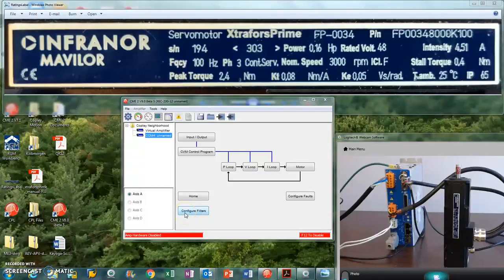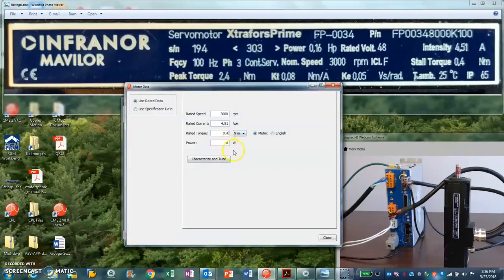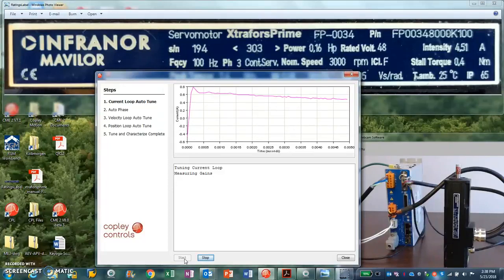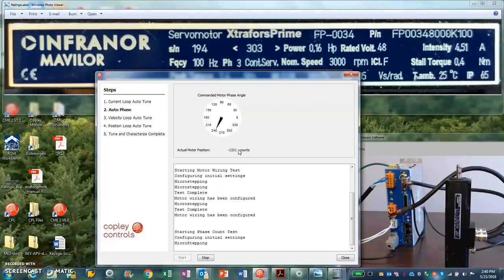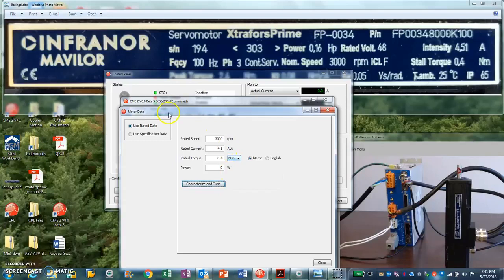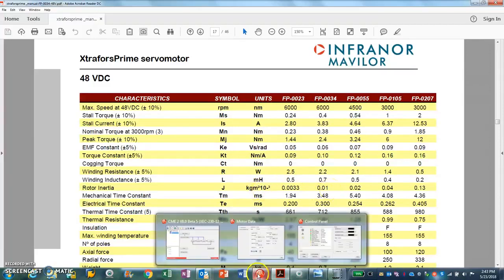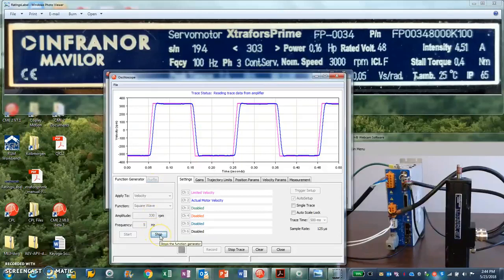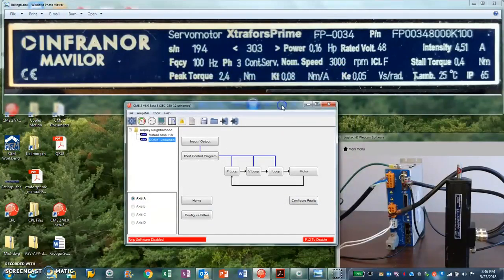Ratings Label Characterization and Auto-tuning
What? No motor data from the motor manufacturer? I feel you pain! If we can read the ratings label and wire the feedback correctly, now we can characterize the other motor parameters with minimal ratings like rated speed, torque, and Kt (Torque Constant).  But that's not all... this thing can Autotune our motor for us. How cool is that! P.S. Seems to work for most motors. Nice job software guys! Just be careful of in system tuning, resonances, and large inertia mismatch.